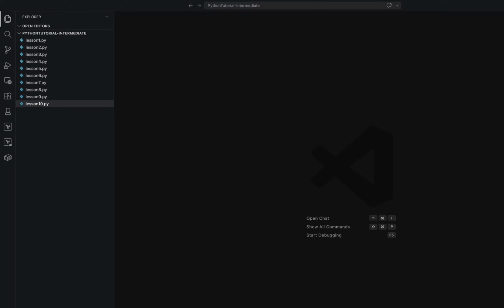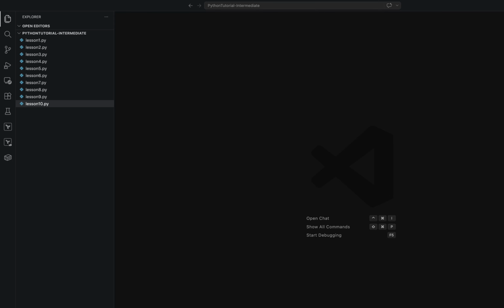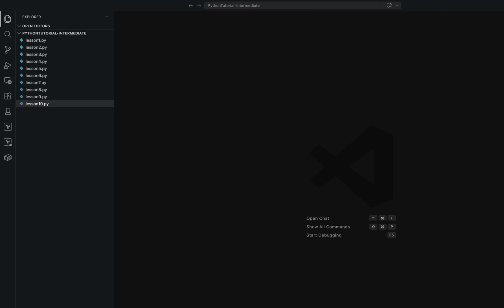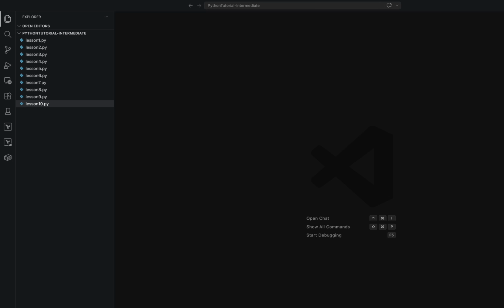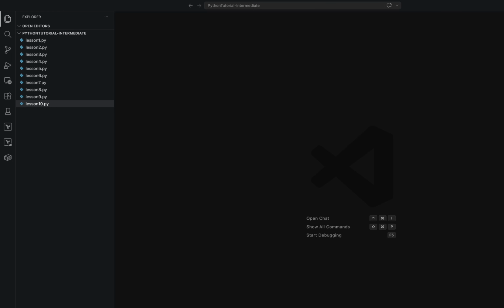Python Intermediate in 50 Minutes — Course Introduction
Welcome back! This is Part 2 of the Python in 50 Minutes series.

If you finished the beginner course, you already know variables, loops, functions, lists, and dictionaries. Now it's time to build real projects.

📋 What's covered in this intro:
• What you'll learn in this course
• Overview of all 10 lessons
• How to set up Python & VS Code
• What to expect from each lesson

Anyone who completed Python in 50 Minutes (Part 1) or knows the basics of Python.

💡 Tips:
• Follow along — type the code yourself
• Do the challenge at the end of each lesson
• Pause and rewind whenever you need to

👍 Like this video if you're ready to level up.
💬 Drop a comment if you have any questions — I read them all.